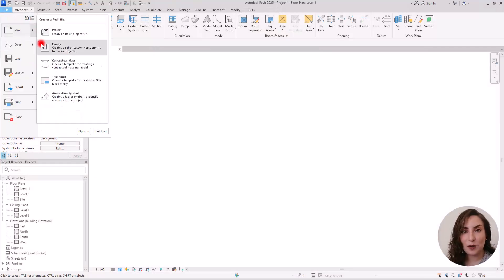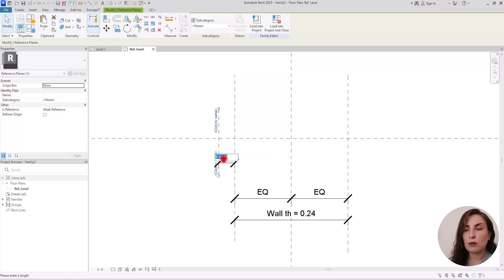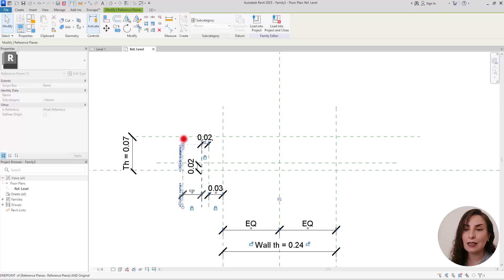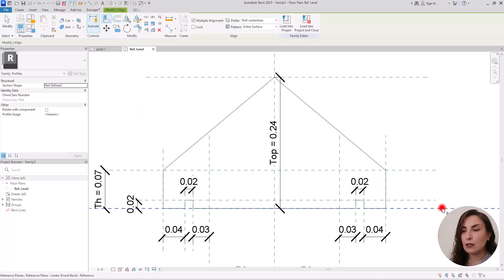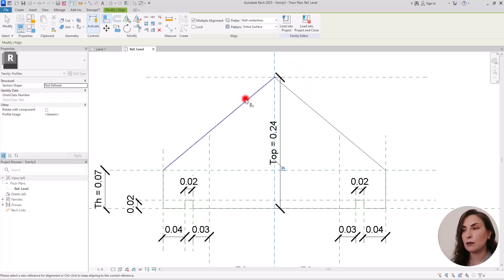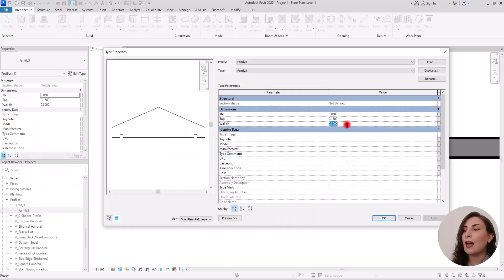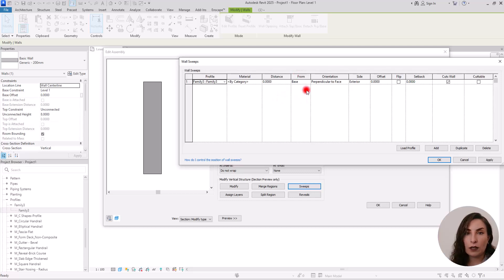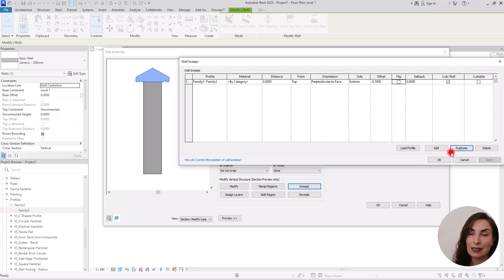💡 Modelling Coping Stone Family for Professional Parapet Walls in Revit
In this video, I focused on creating a realistic and functional coping stone for a parapet wall. Coping stone serves as a protective layer at the top of a wall, providing a unique aesthetic and functional benefit.

Following this introduction, I guide you through the process of creating a coping stone family in Revit. From drafting the profile of the coping stone to loading it into the project and placing it in the desired location, I walk you through each step of the process.

Throughout the video, I provide detailed explanations and visual demonstrations to ensure that you have a clear understanding of how to model coping stone in Revit. Whether you're an architect, designer, or builder, this video is designed to be informative and engaging.